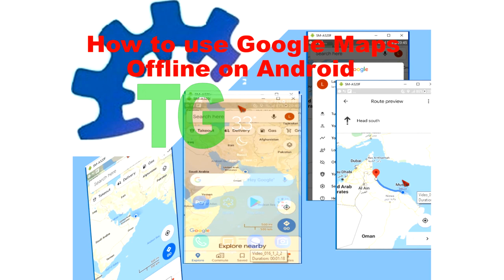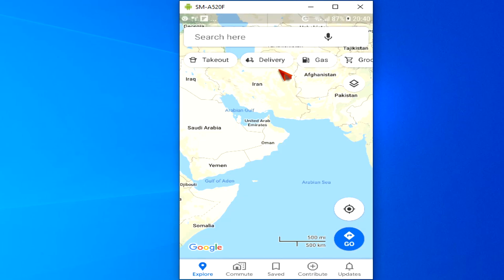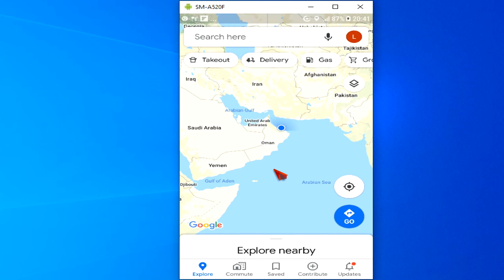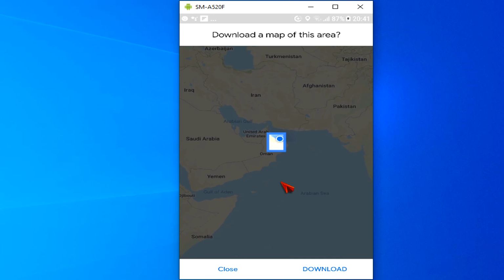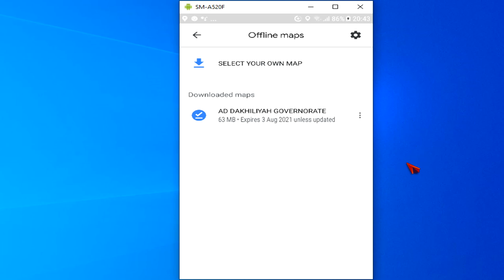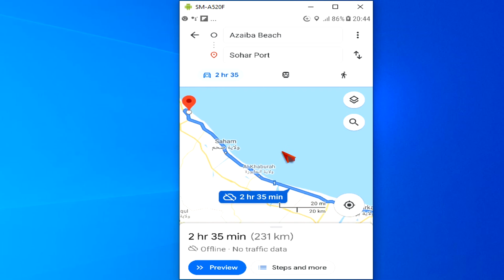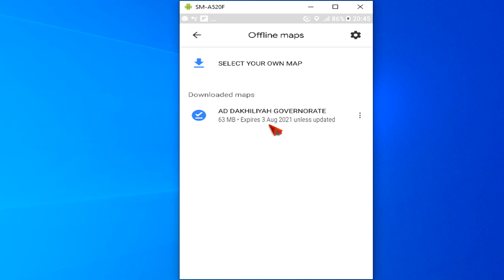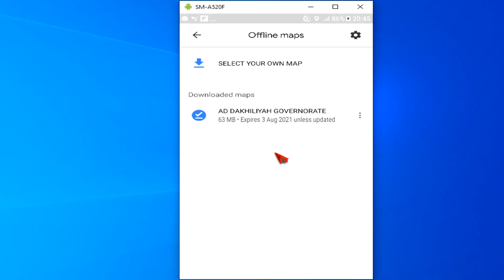How to Save Offline Maps on Android Phones